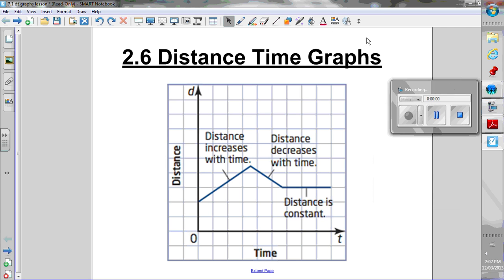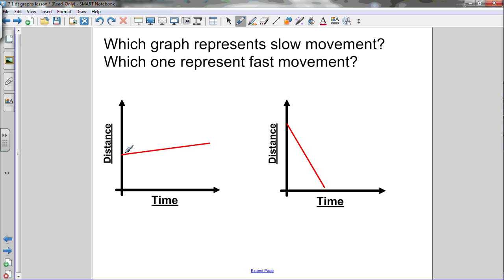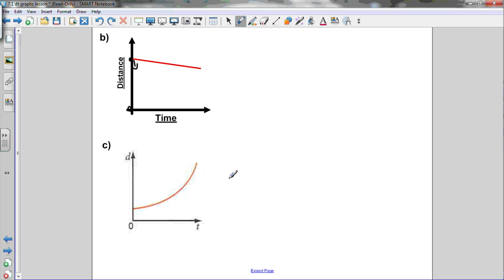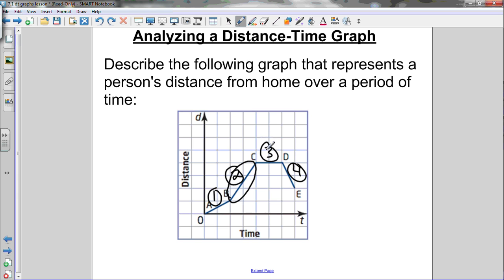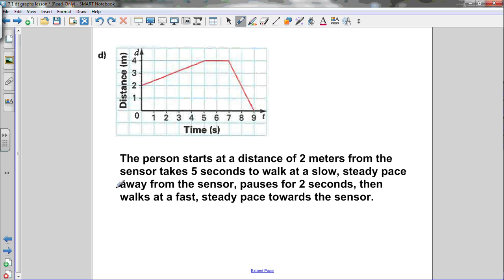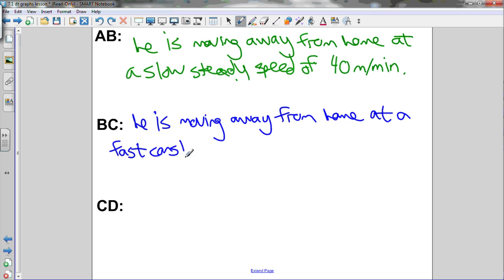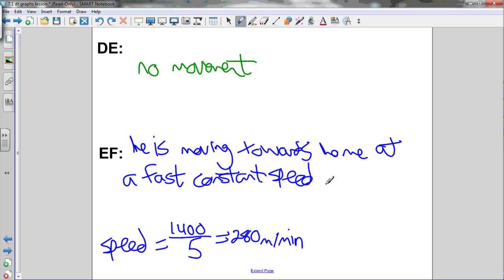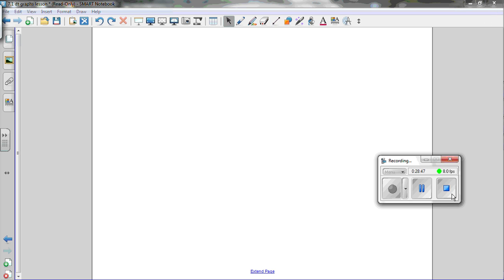2.6 DistanceTime Graphs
Visit jensenmath.ca for the lesson and worksheet. This video teaches you about distance-time graphs. In the video I discuss how different rates of movement and different directions of movement are represented using a distance time graph.